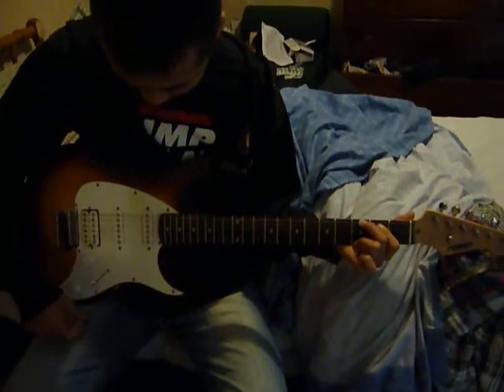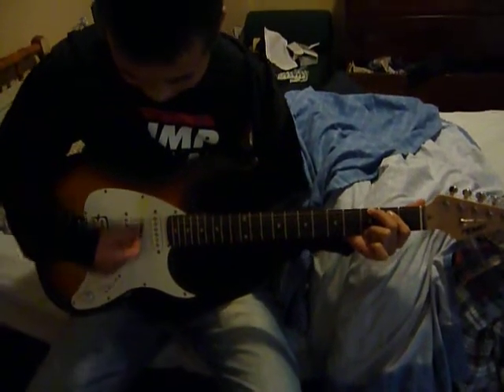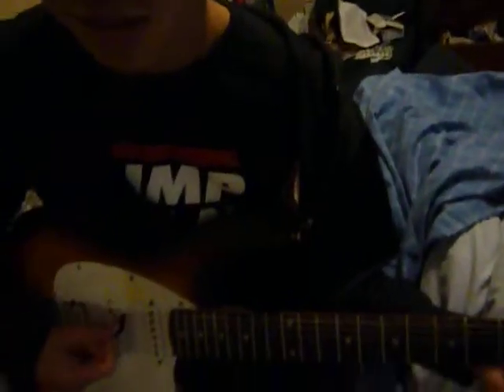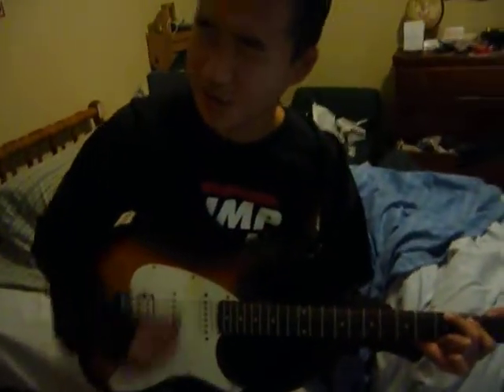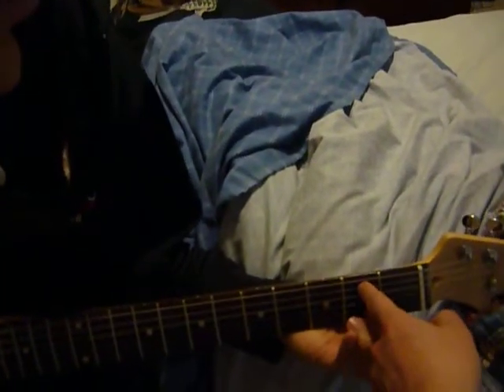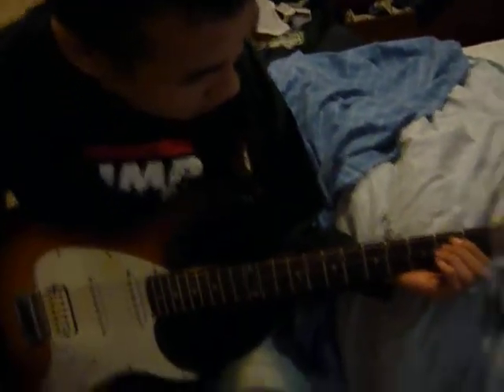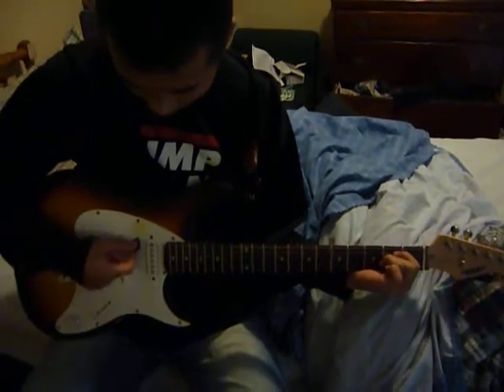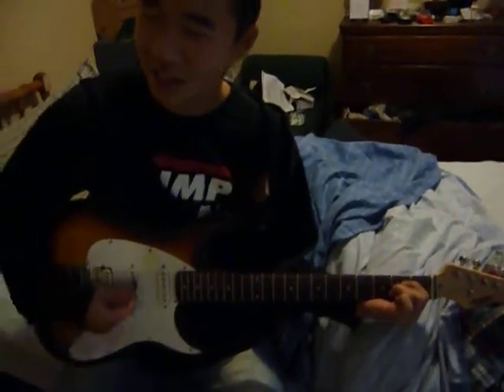Sunny Playing Guitar Chords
Here is Sunny demonstrating how to play a guitar chord.